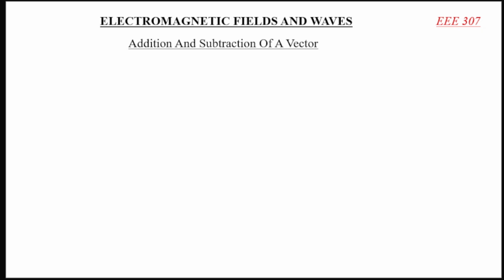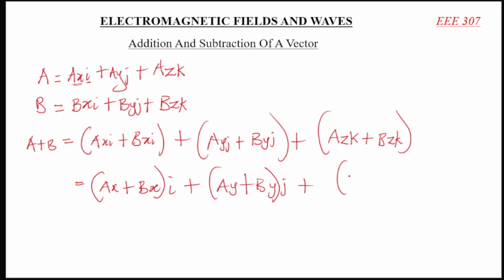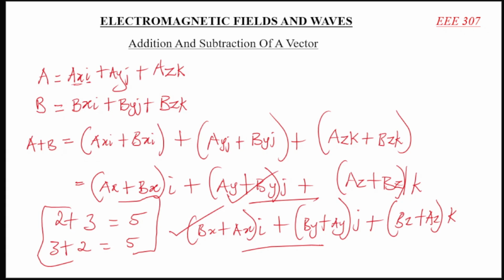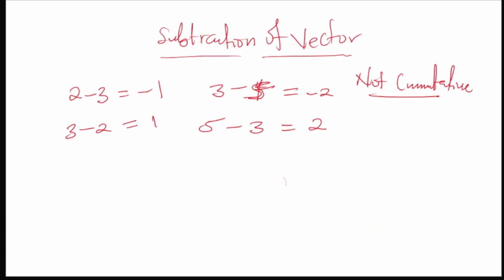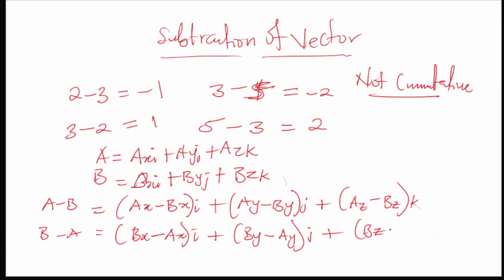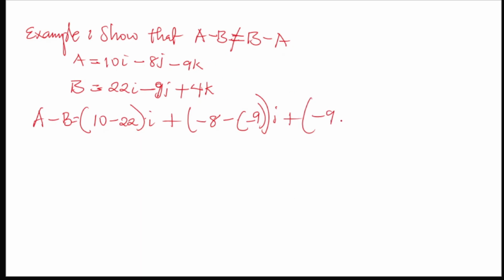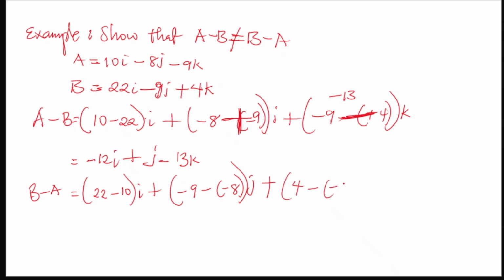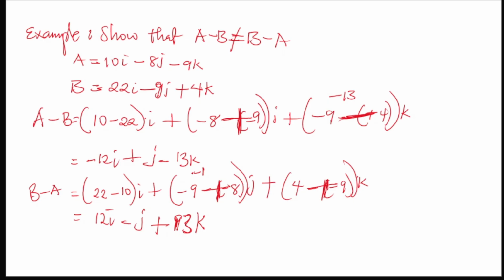Vector Addition & Subtraction Explained | A + B, A − B | Why A − B ≠ B − A (With Examples)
In this video, you’ll learn how to add and subtract vectors using component form in a step-by-step manner. Whether you’re studying Engineering Mathematics, Electromagnetic Field & Waves, Physics, or Vector Algebra, this tutorial will help you build a solid foundation.

We cover both the mathematical formulas and graphical interpretation, making it easier to understand how vectors behave in different situations.

📚 What you’ll learn:

✅ Vector addition in component form
✅ Vector subtraction in component form
✅ How to calculate A + B and A − B
✅ Graphical interpretation of vector addition and subtraction
✅ Why A − B ≠ B − A (vector subtraction is not commutative)
✅ Engineering exam tips and shortcuts

Vector Equations Covered

A = Aₓi + Aᵧj + A𝓏k
B = Bₓi + Bᵧj + B𝓏k

Vector Addition
A+B=(A_x+B_x)i+(A_y+B_y)j+(A_z+B_z)k

Vector Subtraction
A-B=(A_x-B_x)i+(A_y-B_y)j+(A_z-B_z)k